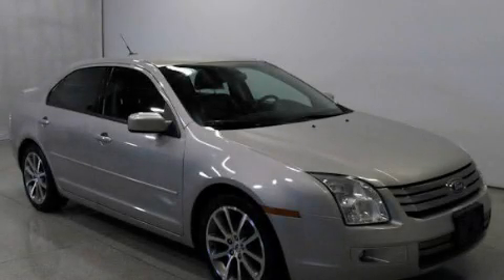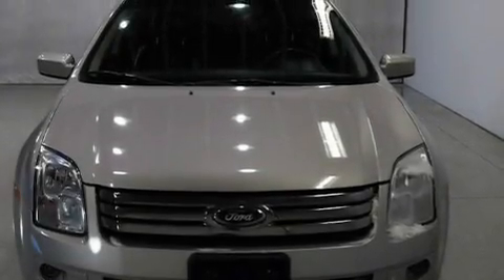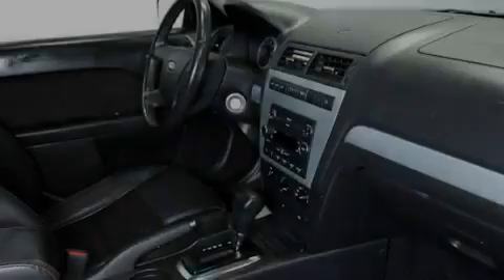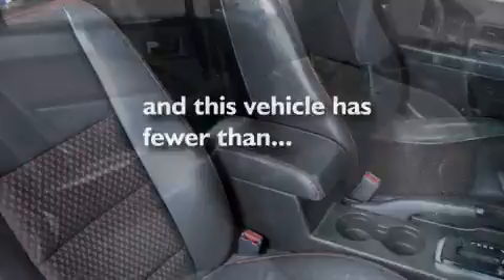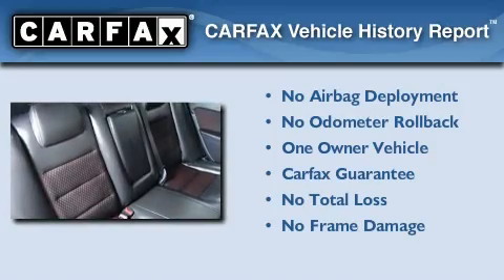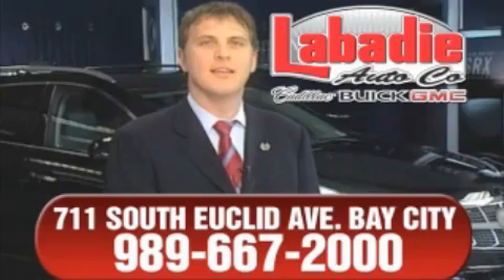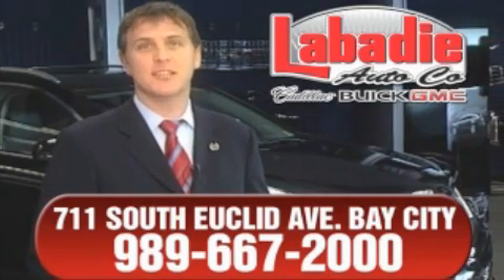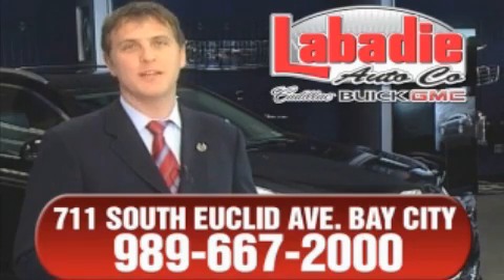2008 Ford Fusion Saginaw MI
Year : 2008
 Make : Ford
 Model : Fusion
 Engine : 2.3L 4-Cylinder
 Trans . : automatic
 Exterior : silver
 Miles : 58,734

 Used 2008 Ford Fusion  MI